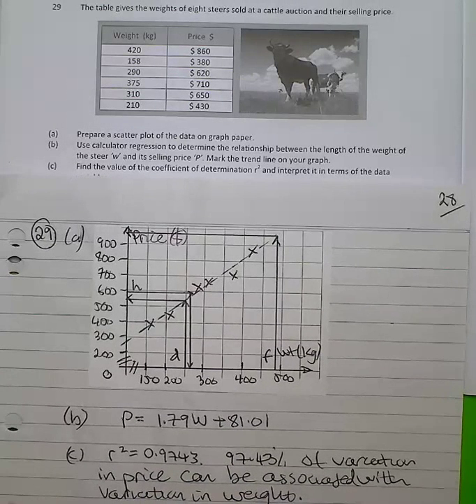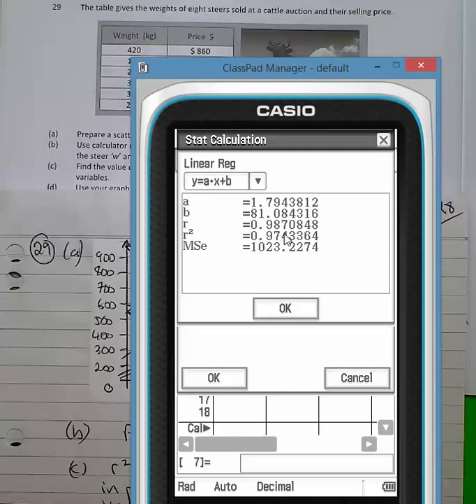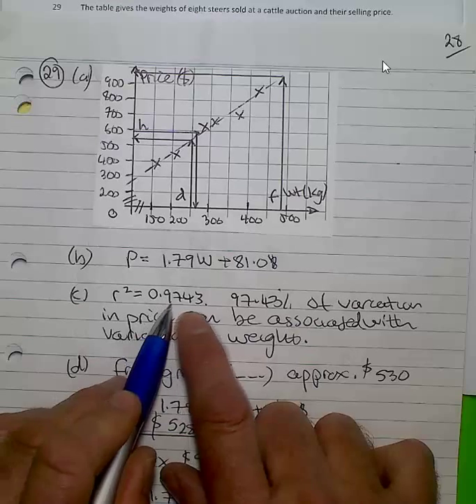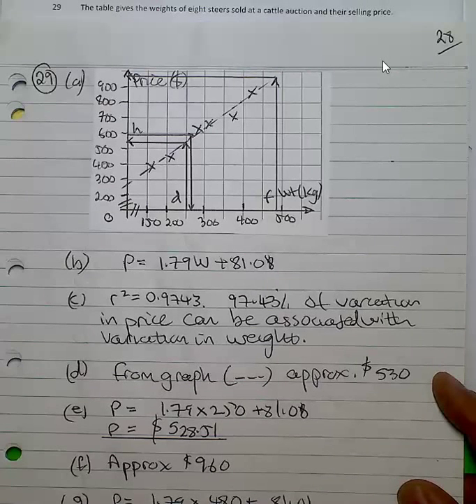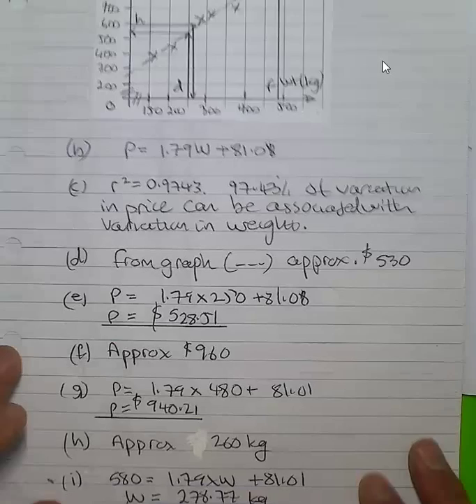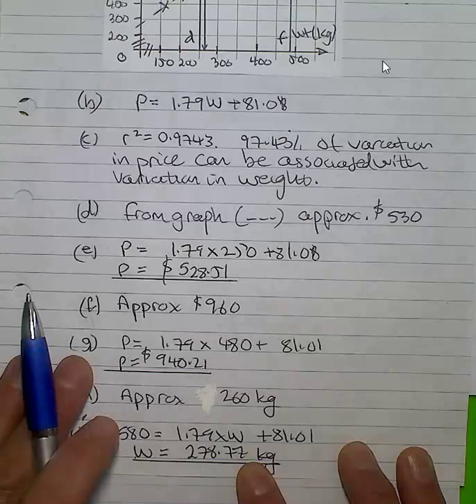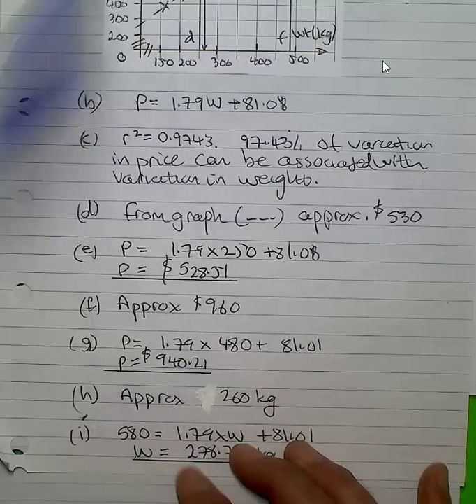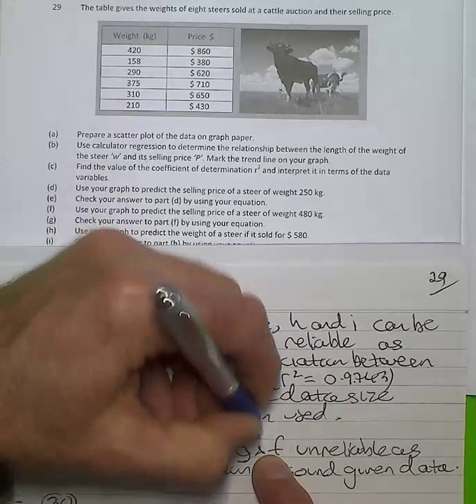BVDA Set 2 29